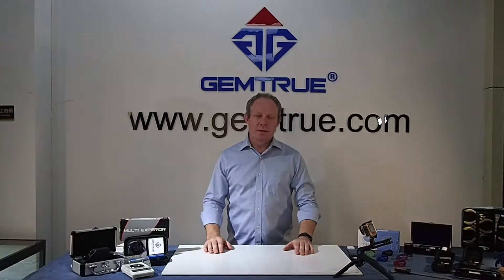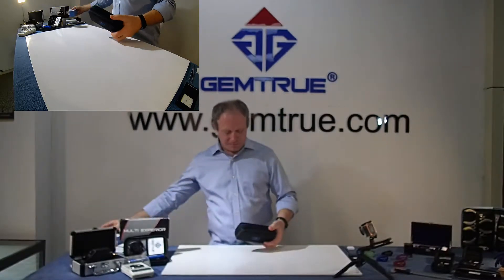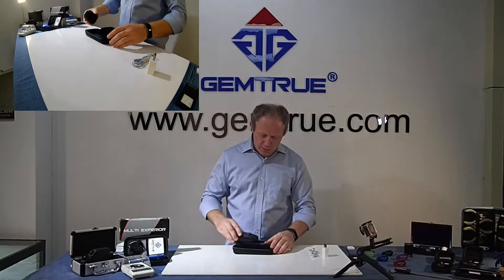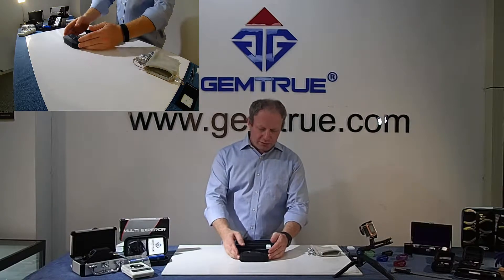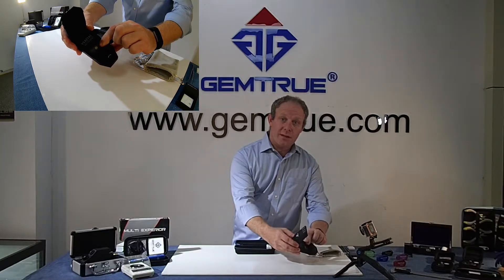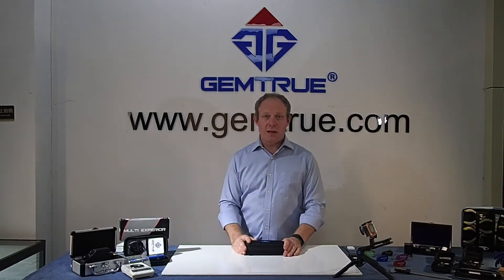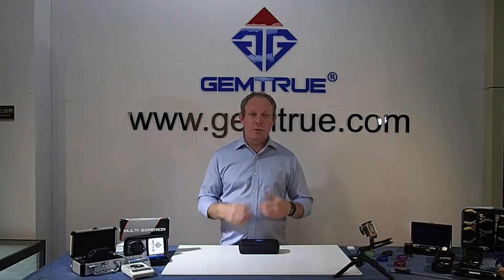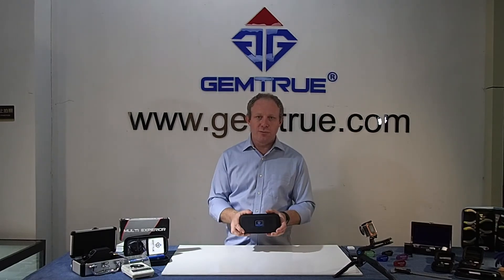GemTrue Veritas Synthetic Diamond, Low conductive Moissanite, CVD/HPHT Tester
A quick introduction to our GemTrue CVD/HPHT and Moissanite tester.